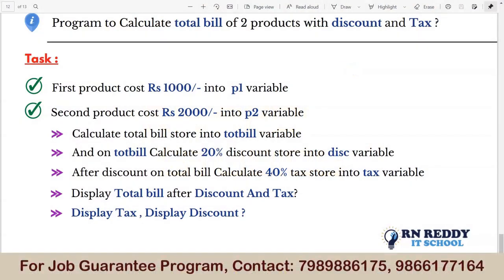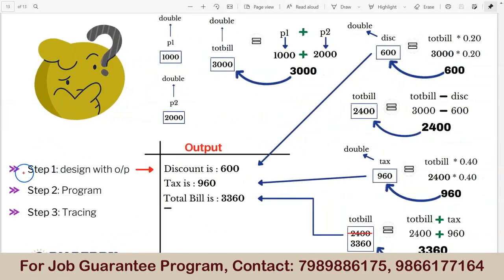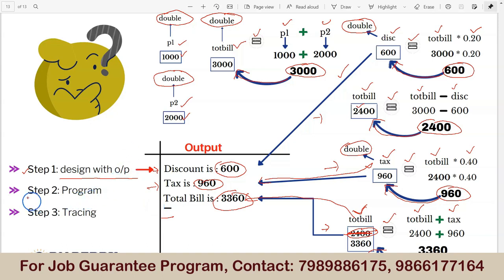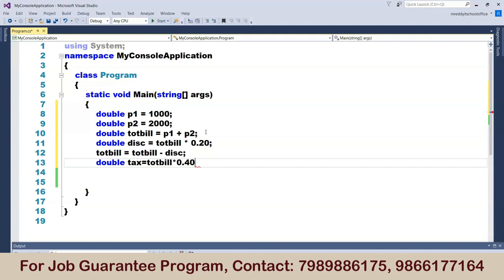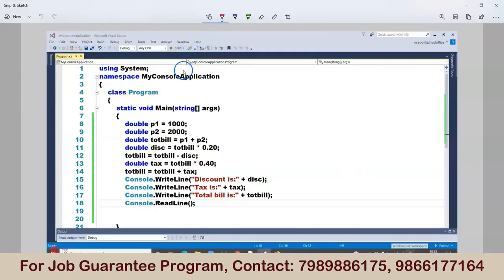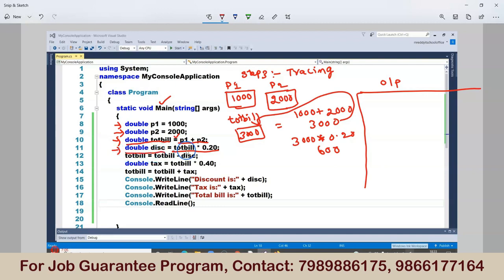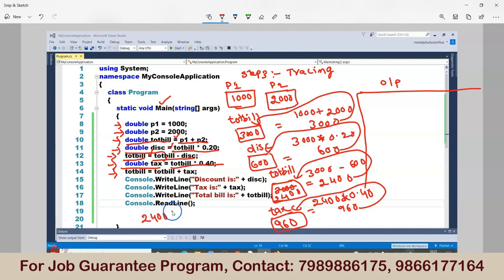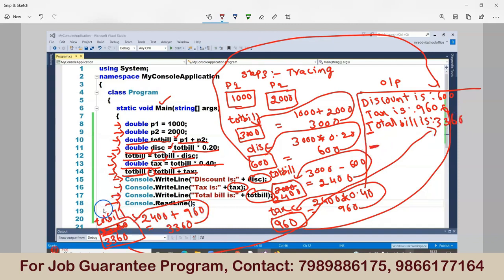Write a program to calculate total bill of 2 products with discount and tax